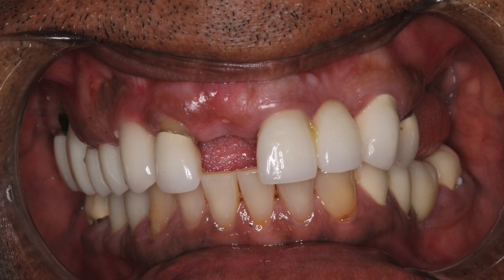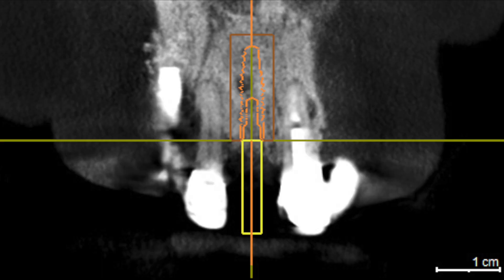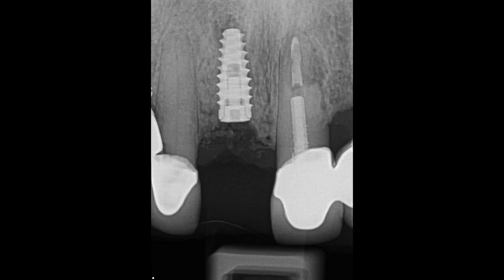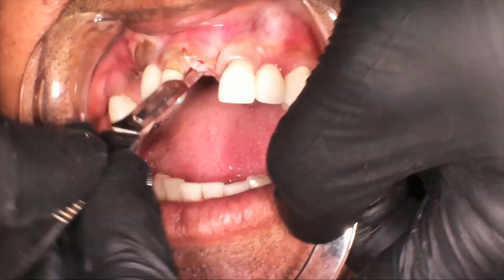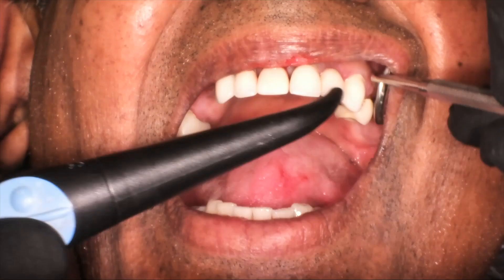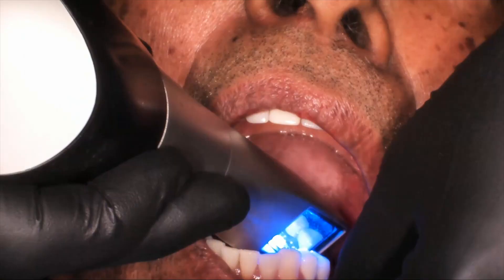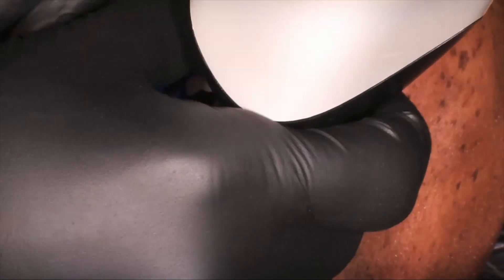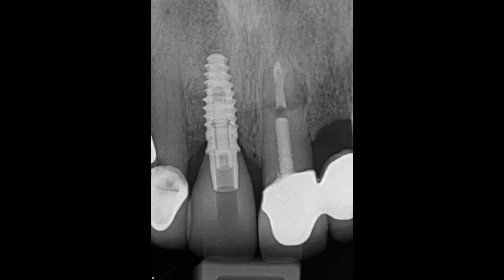LGC10 - Implant Provisional Delivery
In this weeks episode we share a technique for delivering an implant provisional for tooth #8 where the implant is buried under the tissue.